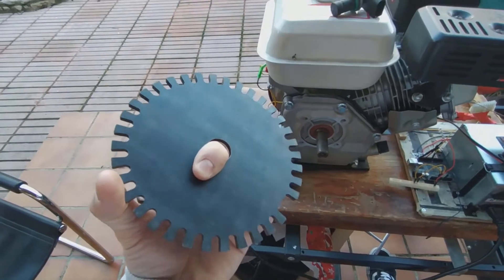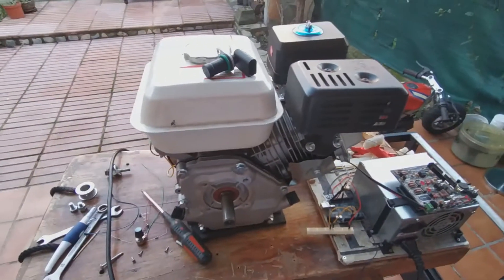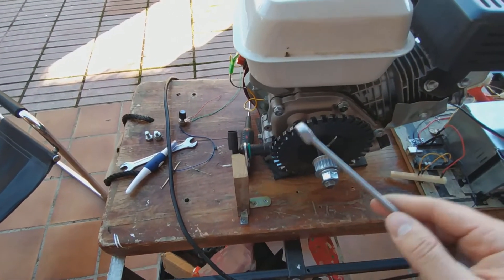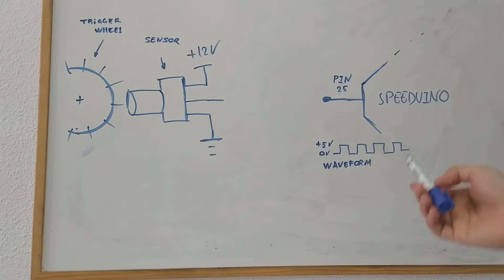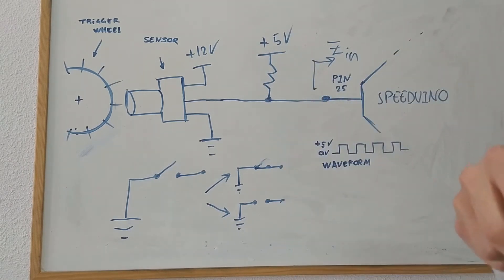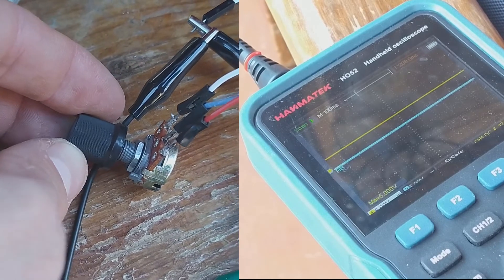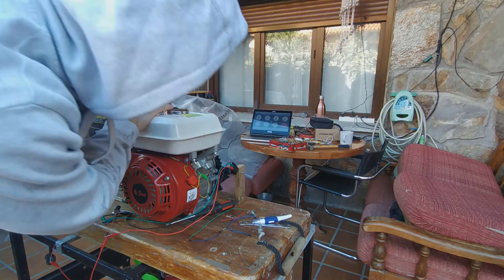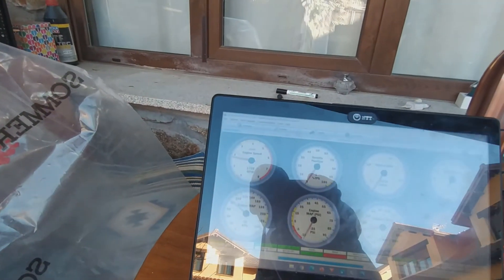Installing a trigger sensor on a Honda GX160 | Speeduino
In this video, I am installing a trigger sensor on a Honda GX160, and testing it in with Tuner Studio. The sensor I am using is a back-biased hall sensor from a BMW e36 and the trigger pattern is a 36-1 wheel from eBay. The ECU is configured in Wasted COP mode.

Hall sensor

Trigger Wheel